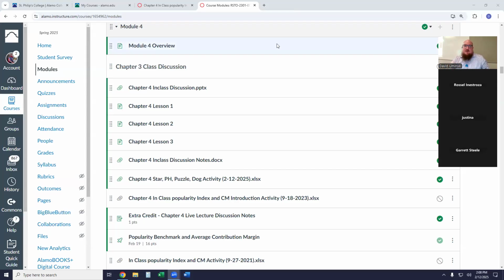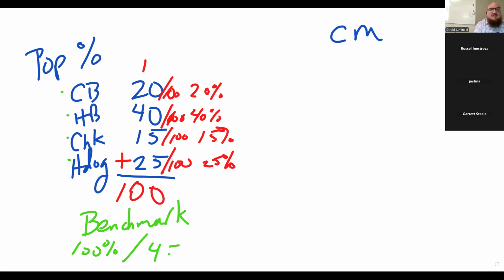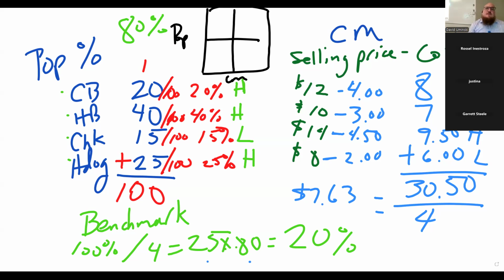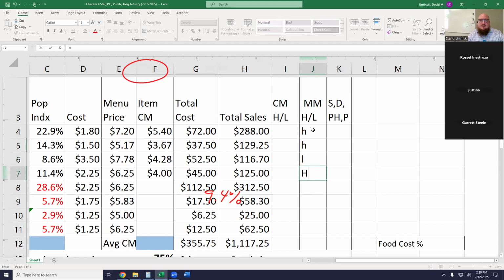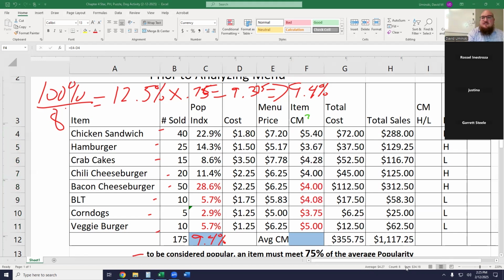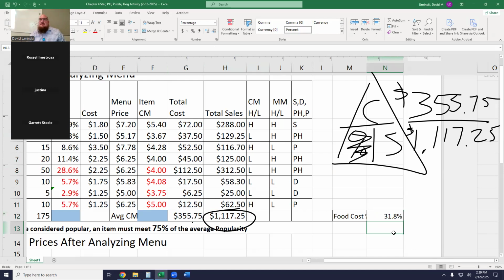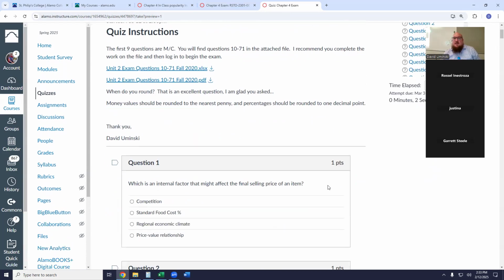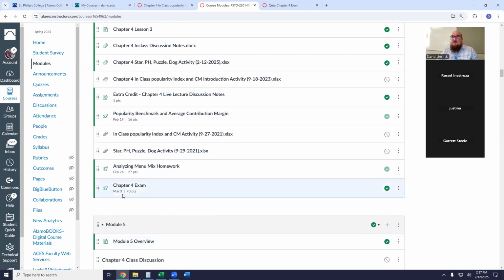In Class Menu Analysis Activity 2 12 2025